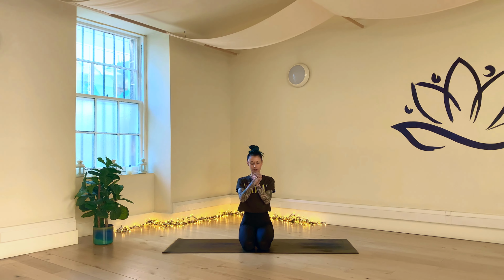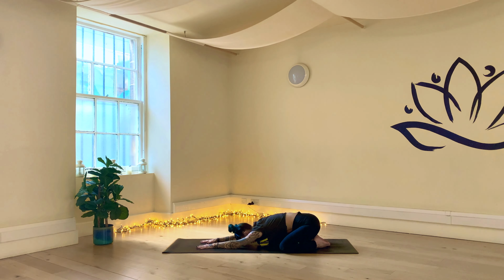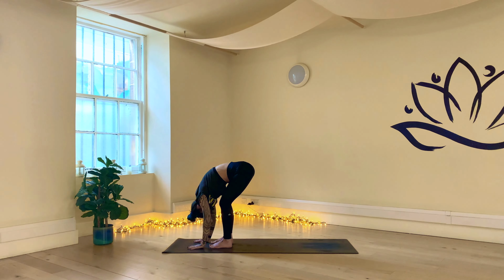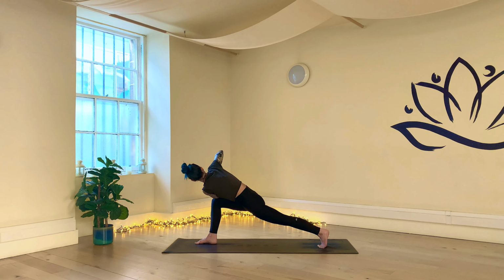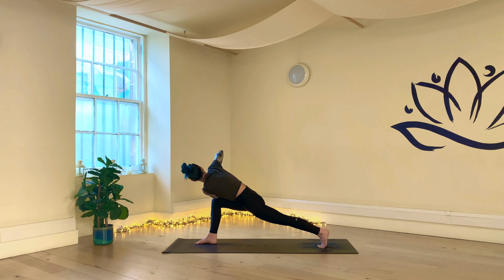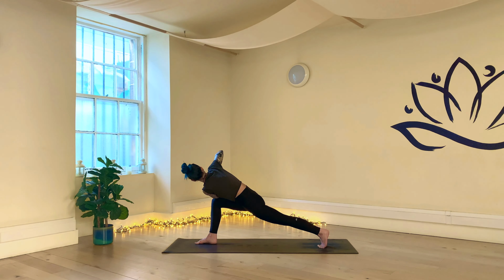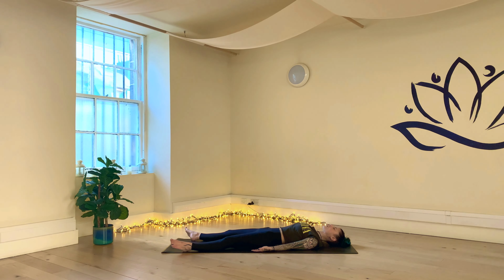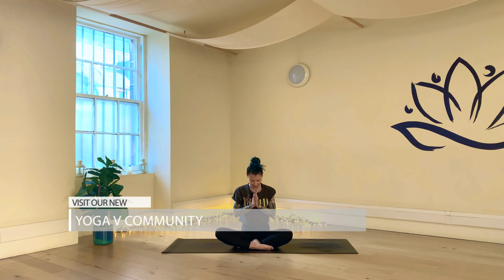Full Body Yoga - 30 min Power Yoga for Strength & Flexibility || Intermediate Yoga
This 30 minute full body yoga class is a challenging little stretch flow designed to help you feel strong and flexible.  Yoga is often sought after when looking for natural ways to treat or relieve back pain, shoulder pain, neck pain, hip pain, etc, and while its true that many of the stretches in this quick sequence may be able to offer many pain and tension relieving movements, this beautiful and FUN yoga flow is a power yoga that you can use as a stand alone workout, or to accompany some other form of exercise or workout.  If you have been looking for a daily or weekly power yoga class that can really unlock some power, strength, and flexibility within you, search no more.  Unroll your mats with us as certified Yoga Instructor Nicolle Spohn, leads this intermediate, strong core, power yoga class.